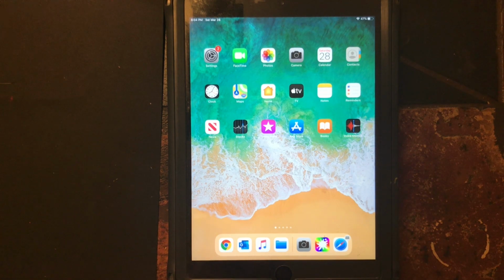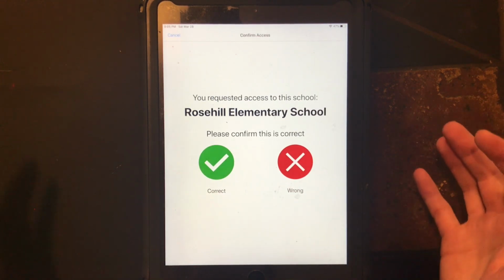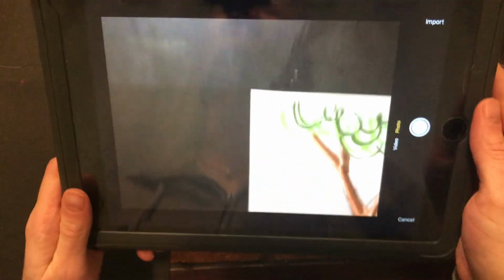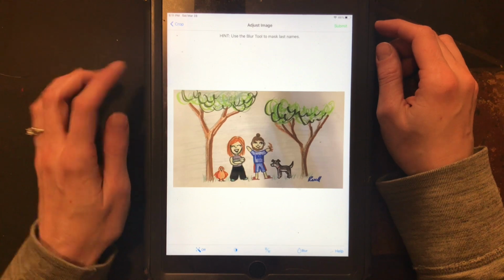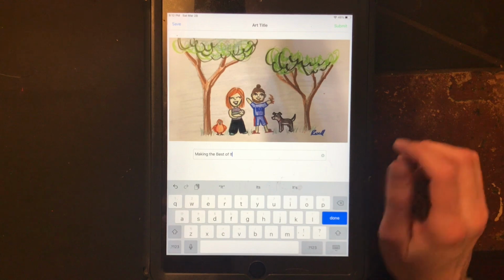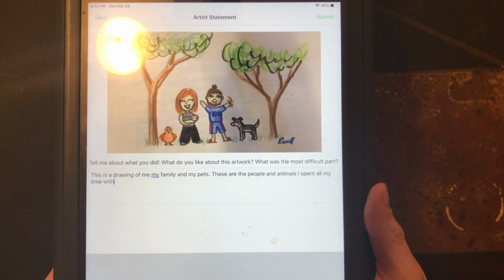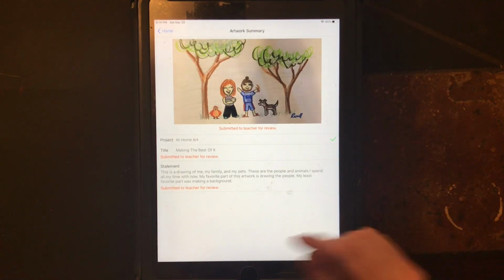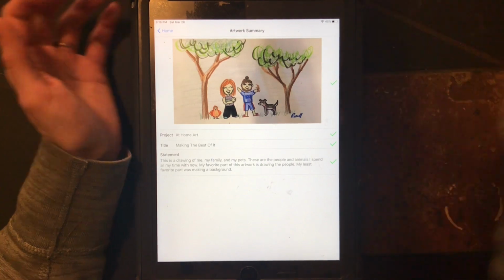Artsonia - How To From Home - Rosellart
This video shows students how to upload a picture of their artwork from home, as well as add a title and artist statement.